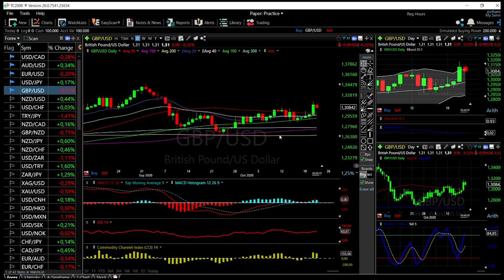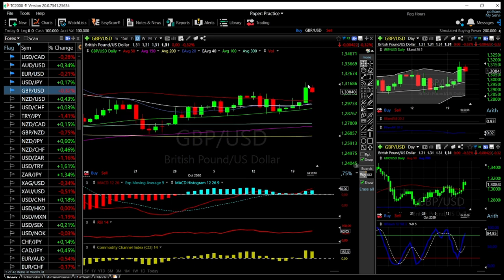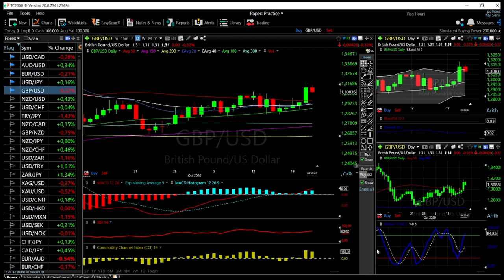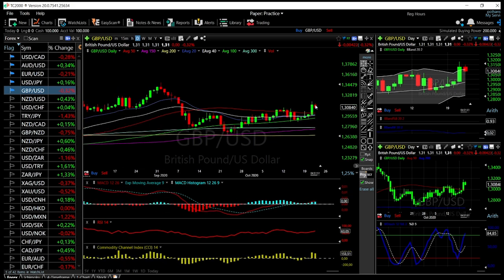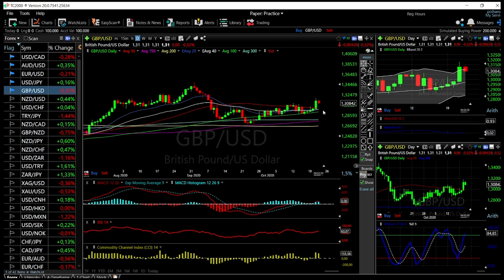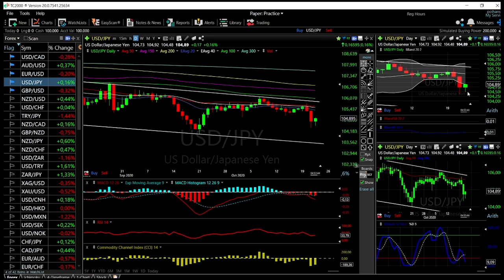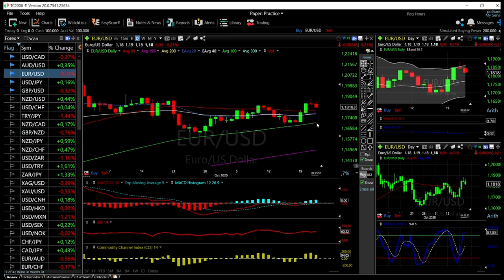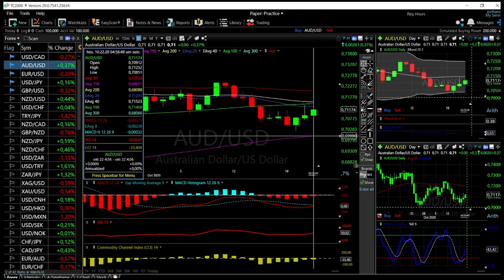EUR/USD, GBP/USD, AUD/USD, USD/JPY and USD/CAD forecast for 23 oct.